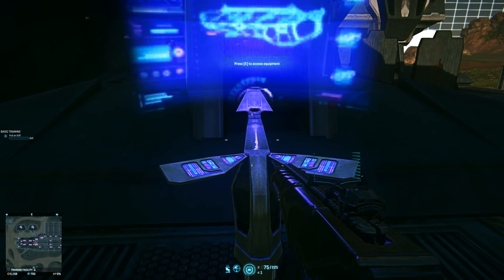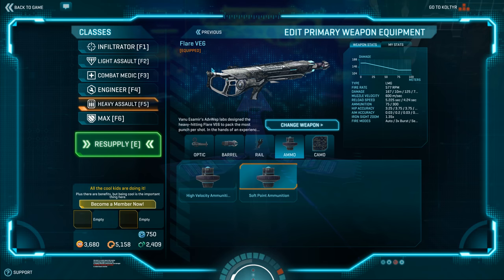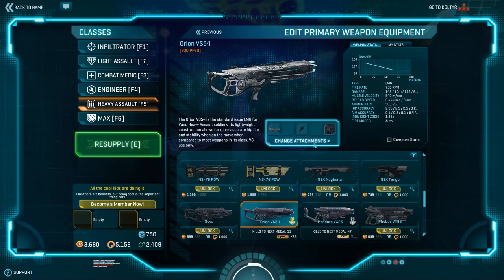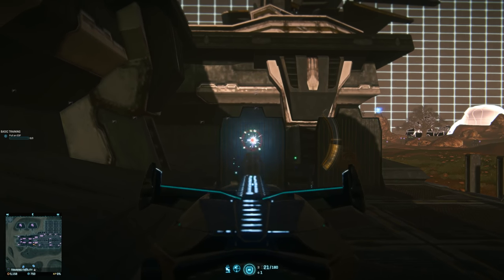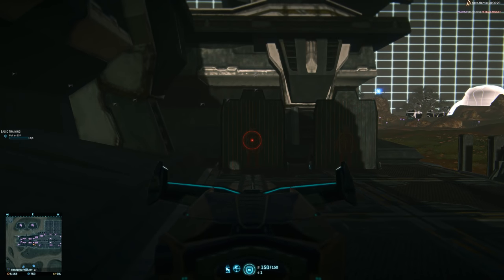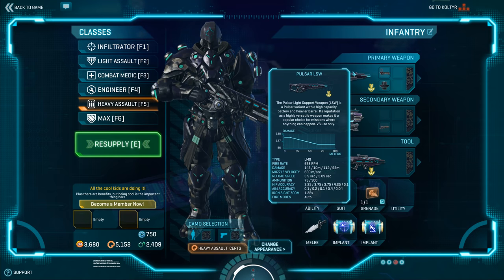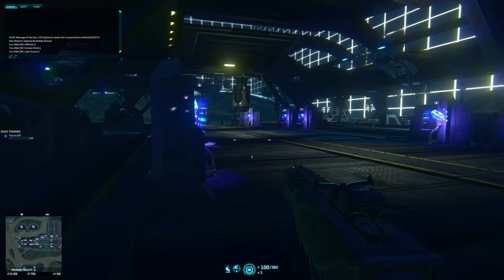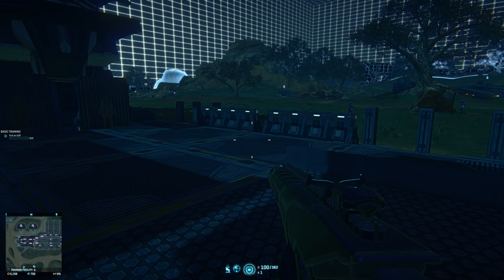Planetside 2 Tutorial - Vanu LMG Review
Planetside 2 Tutorial detailing the Vanu Soverignty Light Machine Gun Options.  Reviewing available attachments, test firing, and providing situations for weapon usage.  What gun when and why, this answers these questions.